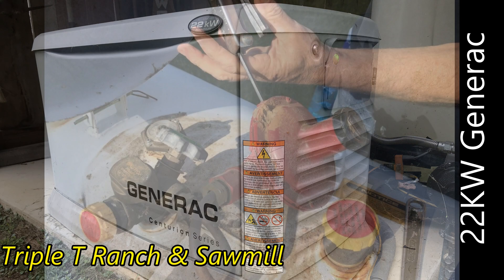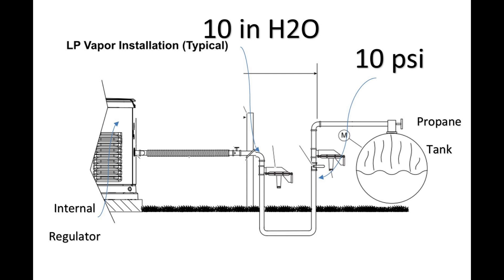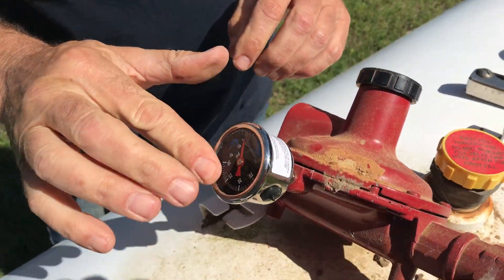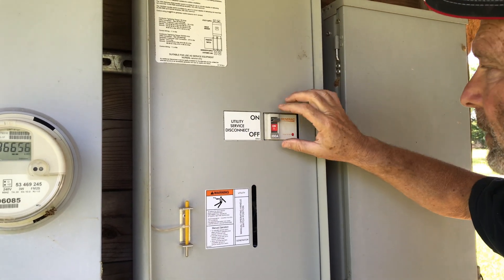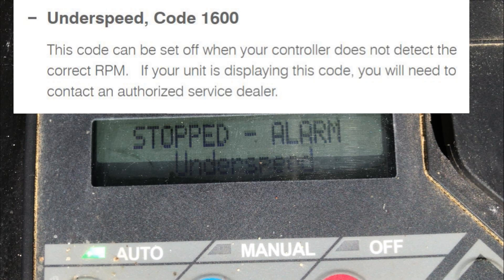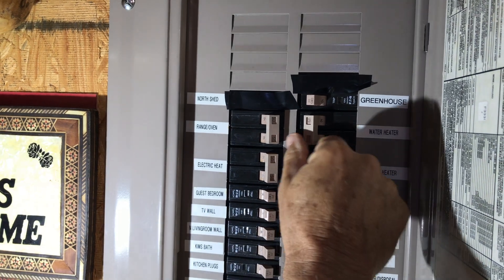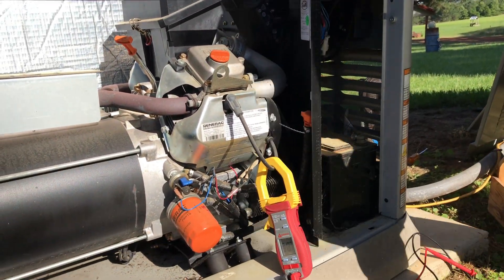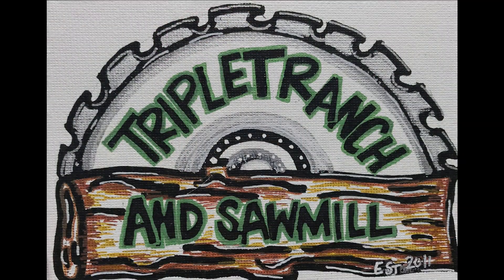Generac Generator Gas Regulators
During power failures sometimes the generator would oscillate resulting in lights dimming.  So we had problems with the gas regulators (there are 3) so I jumped to the conclusion that the problem was the generator was starving for fuel.  I was wrong, but there is a simple solution!

This video shows the gas pressures and amperage while under test.

Used tractor grapple, chainsaw, Foley Belsaw M-14 circle sawmill.   Triple T Ranch & Sawmill on Choctaw Ridge is homesteading with a sawmill & anvil.